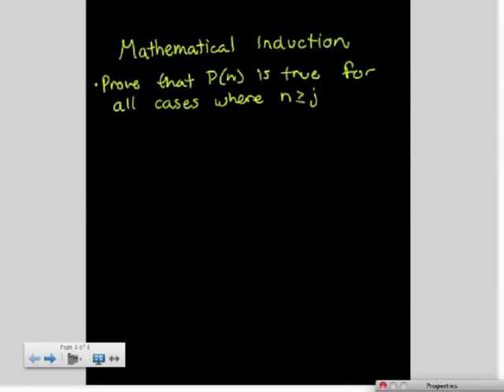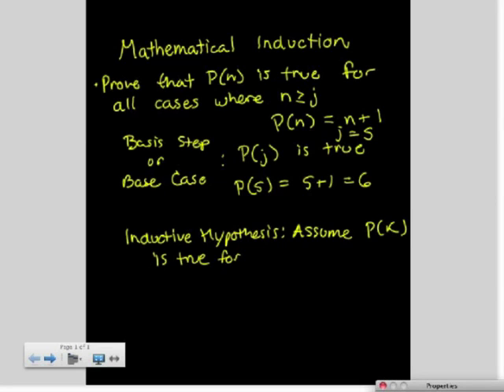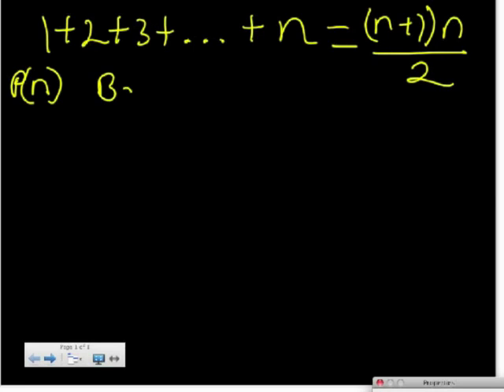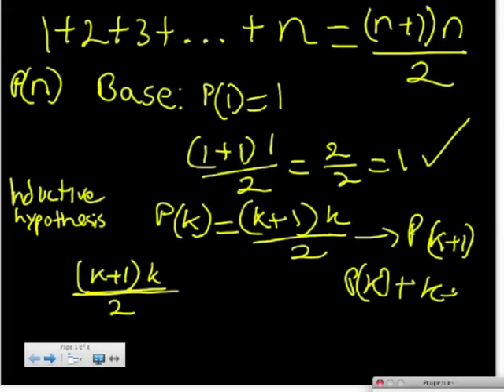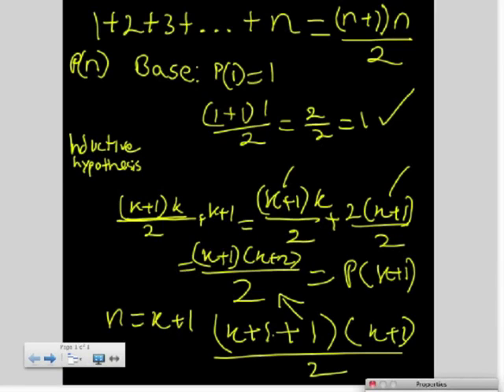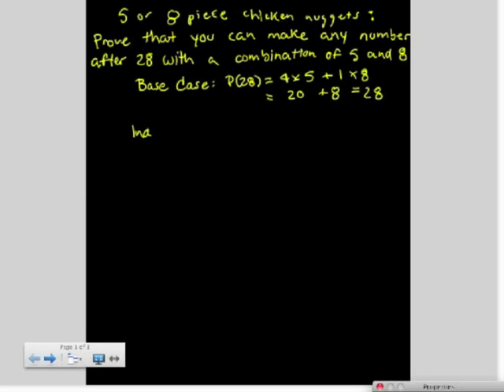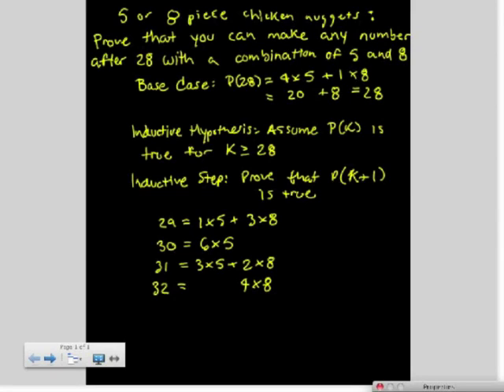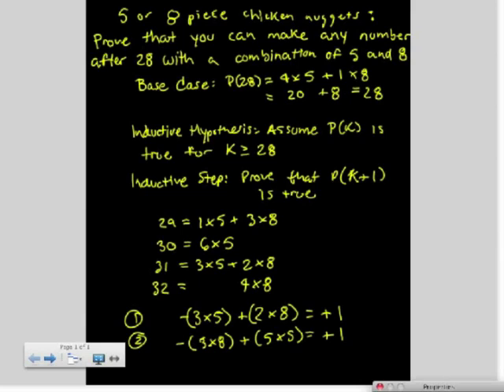EECS 203 Project 4 Mathematical Induction Group B42